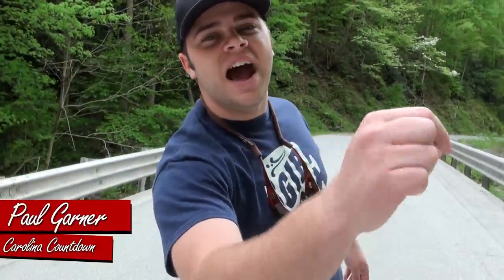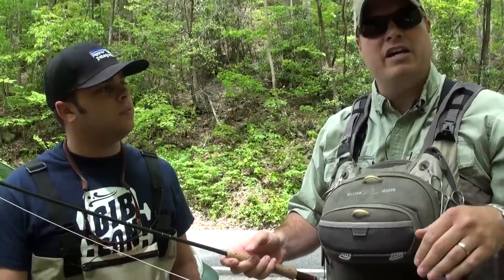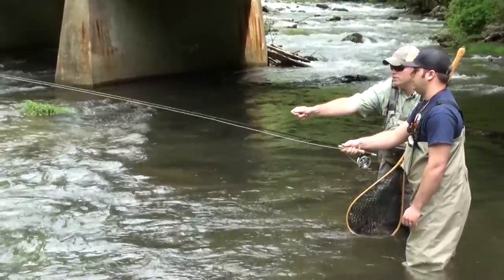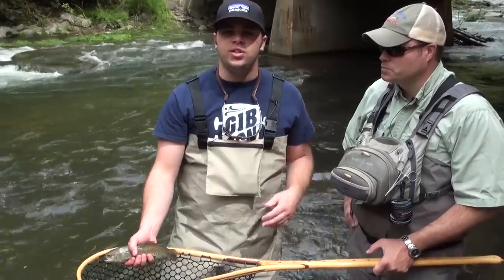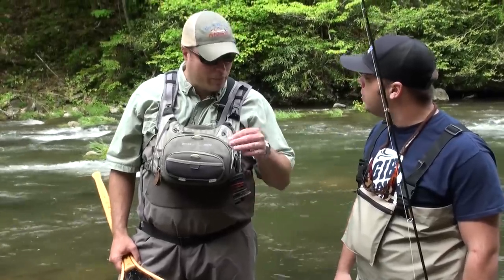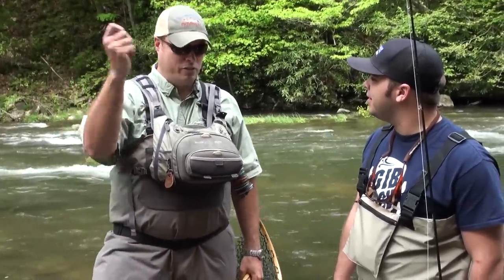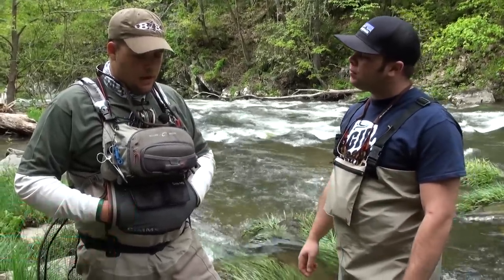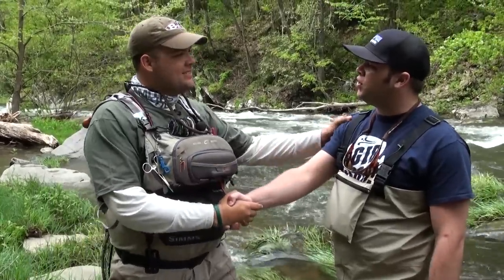Fly Fishing Frenzy!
This week on Carolina Countdown we took a trip to Nantahala with Gordon Vanderpool to do some fly fishing. Gordon owns Turning Stones Fly Fishing and guides for a living! We also caught up with Paul Bourcq, another local expert, who is currently fishing for Team USA!